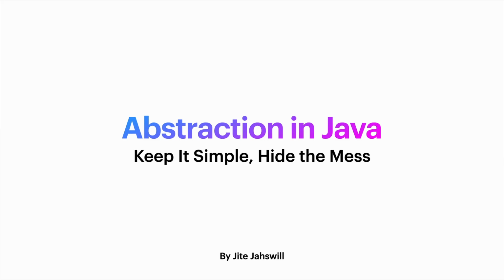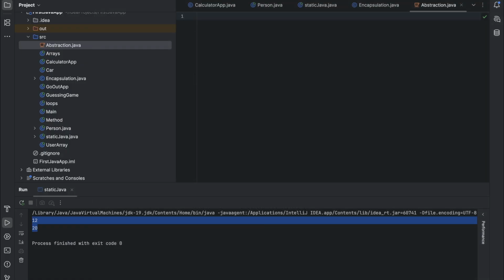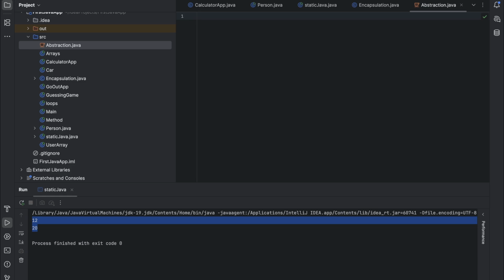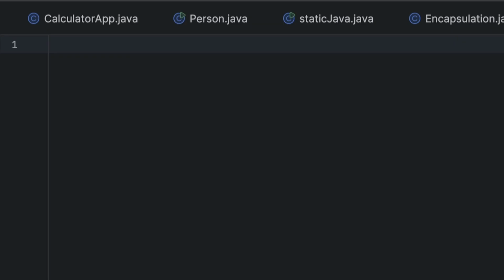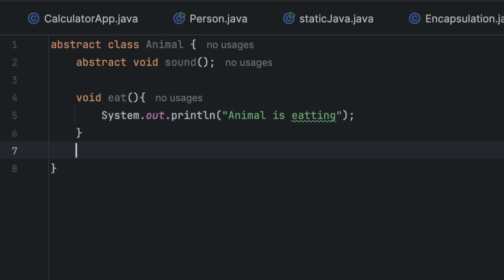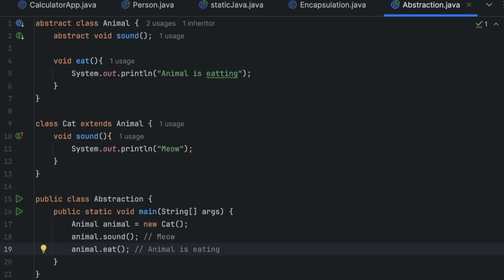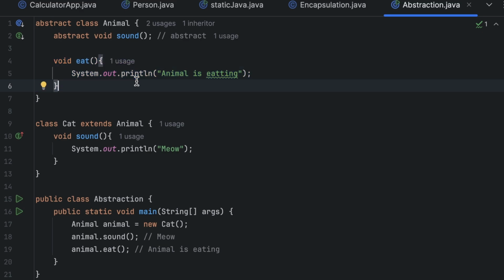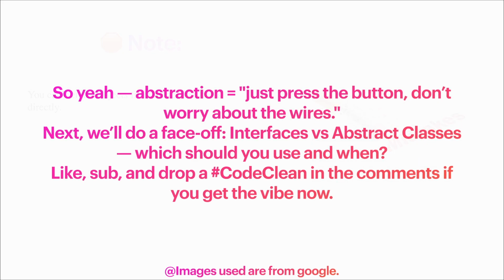Java for Beginners | Abstraction | Learn Java Programming Easily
Welcome to today's Java tutorial — Abstraction!